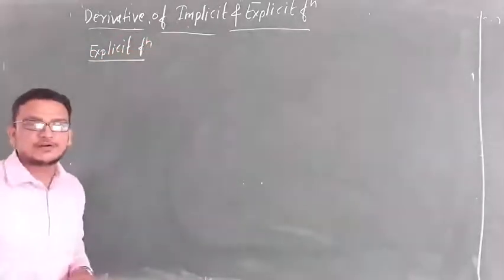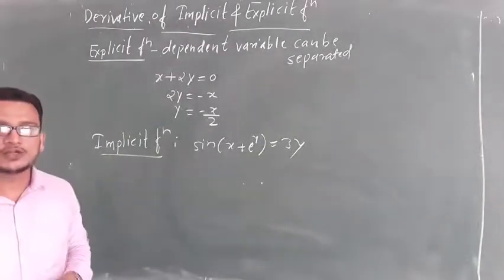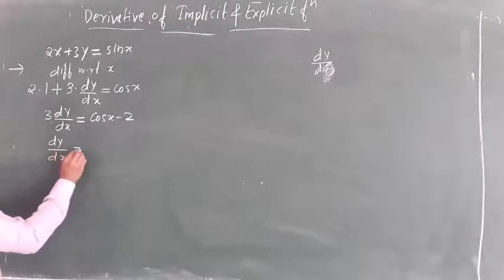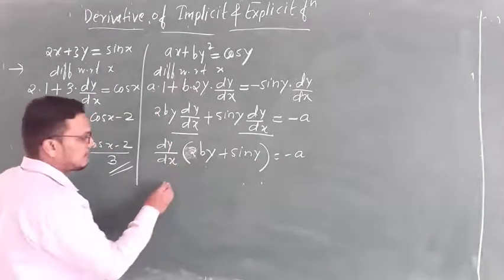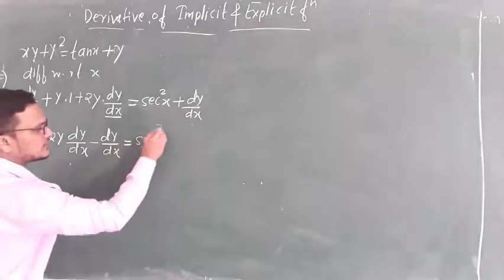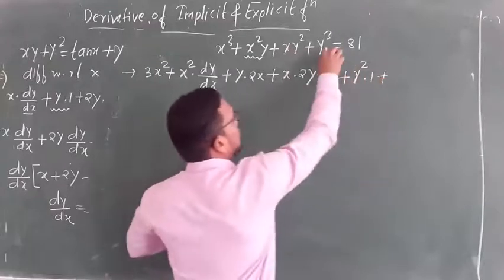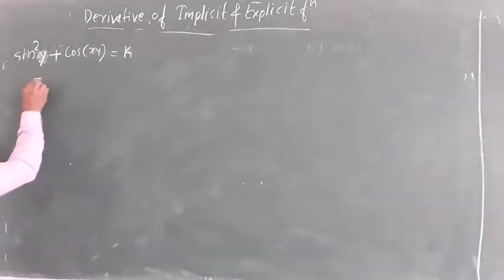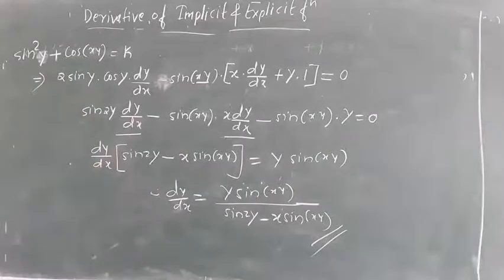Differentiation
Derivative of implicit function

Lecture 3